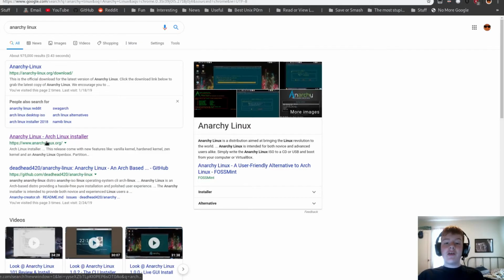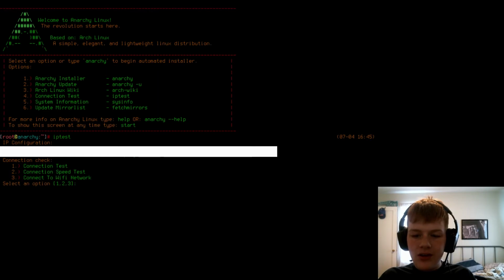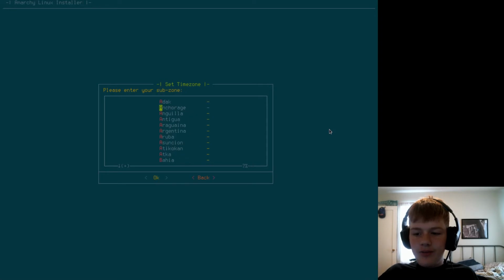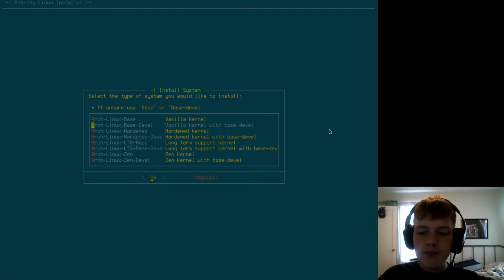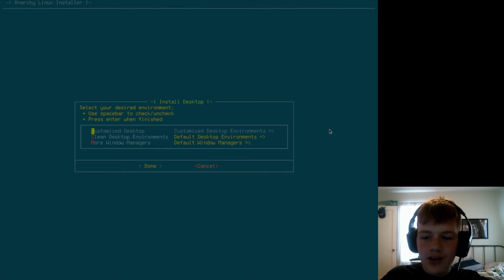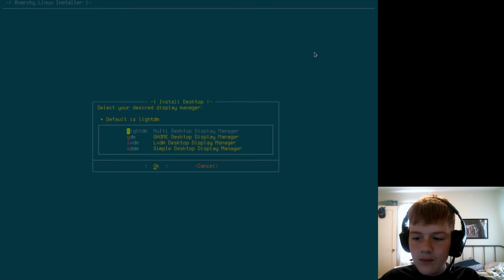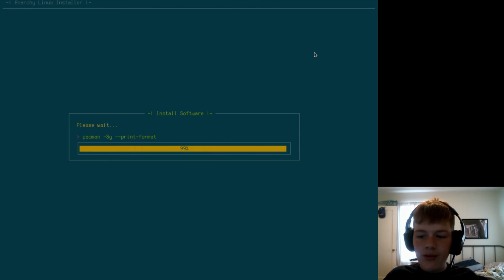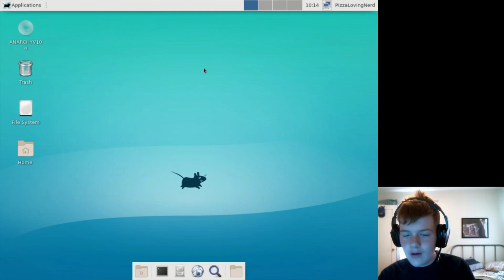Alternative Ways to Install Arch: Anarchy Linux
So, you want to install Arch, but you don't actually want to install Arch... Never to fear Alternatives Ways to Install Arch is here... In this episode we will cover Anarchy Linux.